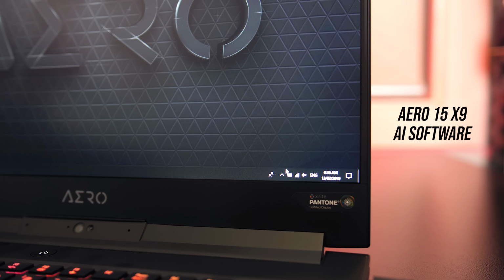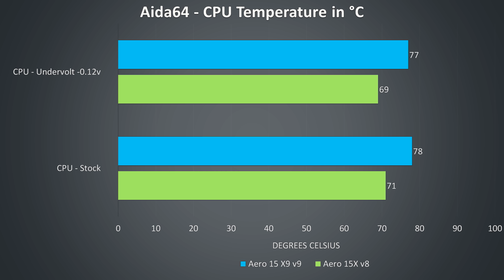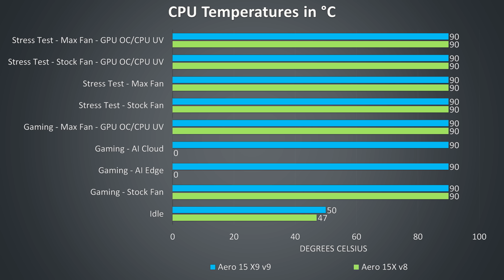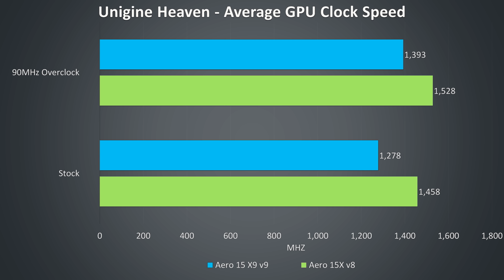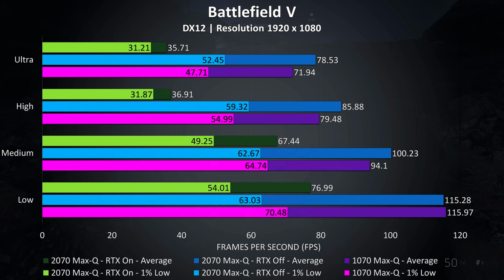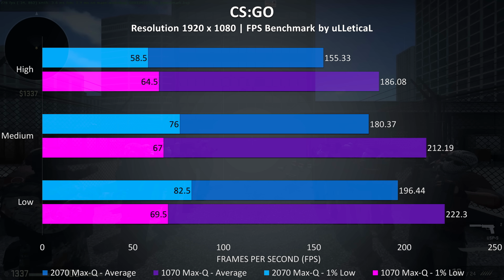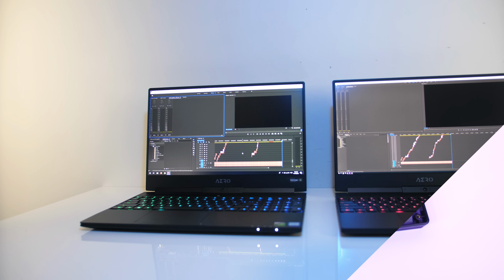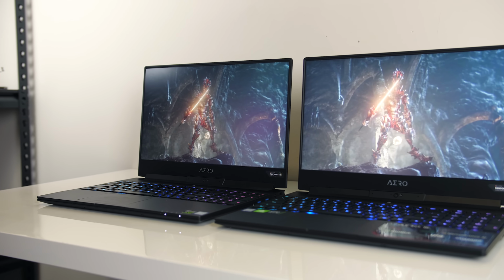Gigabyte Aero 15 Comparison - 2070 Max-Q vs 1070 Max-Q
Gigabyte recently launched their new Aero 15 X9 and Y9 laptops with Nvidia’s latest RTX graphics, but how do these compare against the older 2018 models? Let's find out in this detailed comparison!

In this video I’m going to compare the Aero 15X with 1070 Max-Q graphics with the newer Aero 15 X9 with 2070 Max-Q graphics, we’ll look at differences in gaming performance, thermals, battery life, laptop design and more to help you decide which to buy.

*** New Aero 15 X9 Prices at Amazon ***

*** Old Aero 15X Prices at Amazon ***